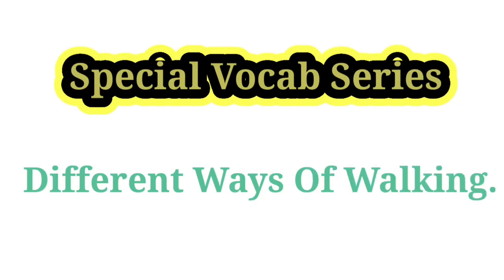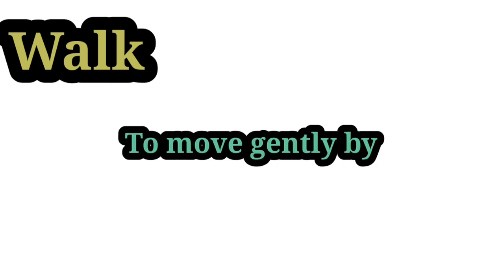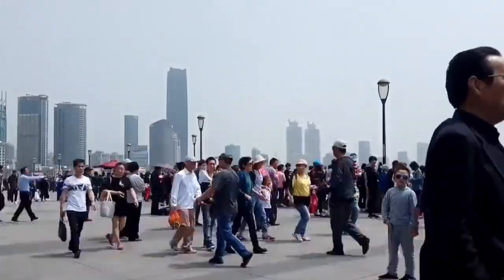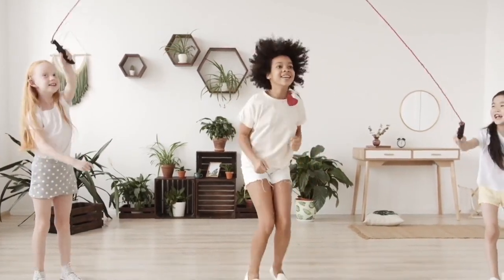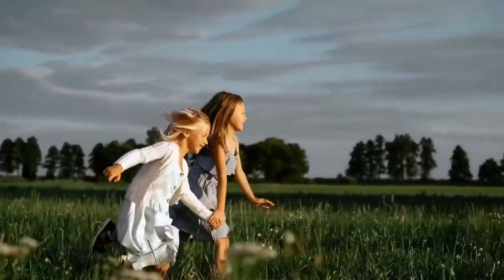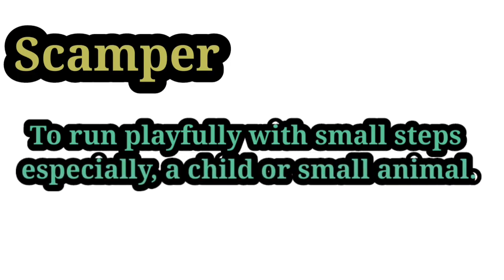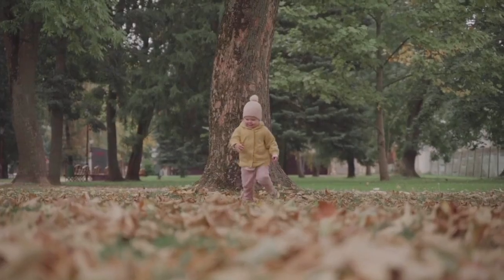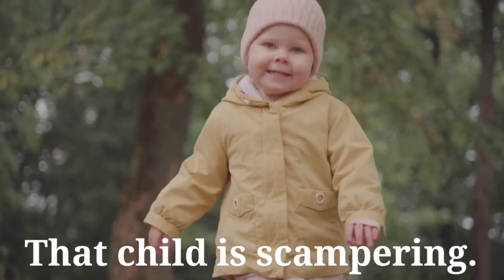14 अलग अलग प्रकार से चलने वाले Words. A Must Watch Video The Ultimate Content.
Hello students and my dear friends!
We are gonna upload our premium content on YouTube. Whether you are a beginner or intermediate or maybe your level could be advanced.
Don't worry, we will take care of each one of you.
On the daily basis we are gonna upload the content which will help you to understand English movies and songs effortlessly, just you would need to stay with us, and keep practising it mindfully.
If you are a beginner then don't worry, we will start from the scratch.
In which, our first class would be more important. since we will provide the right mindset of learning English language, the complete road map how to learn it, easily and effectively.